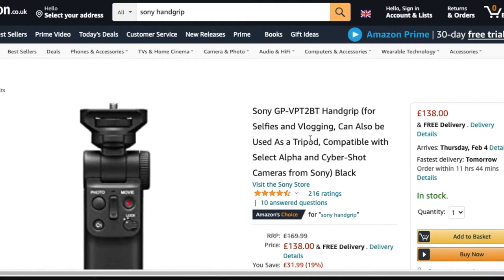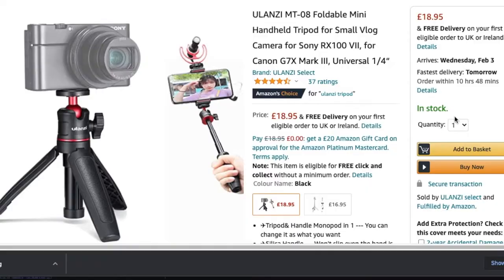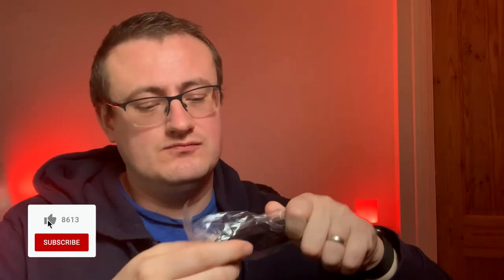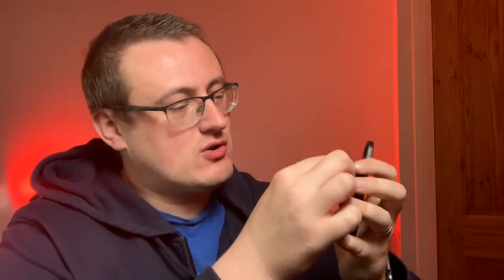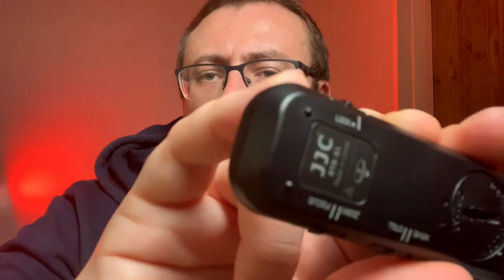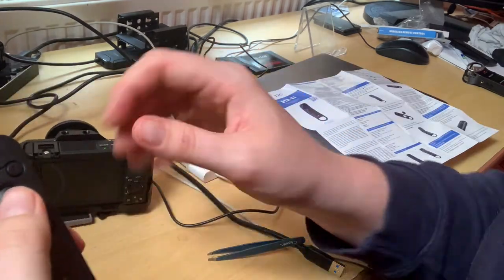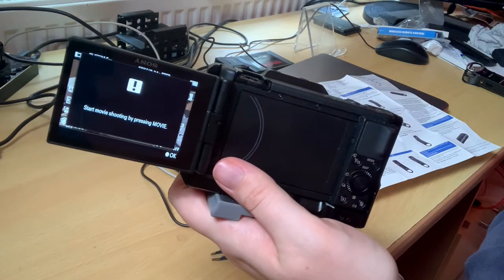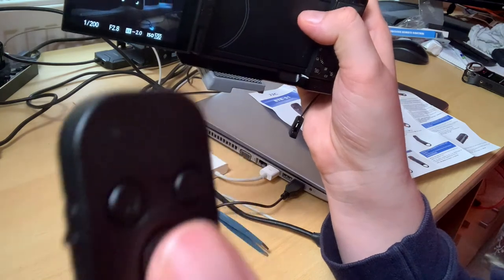JJC BTR-S1 Remote: Unboxing / PAIRING / 1st Impressions // IS IT ANY GOOD for the SONY ZV-1?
Are you interested in starting an online business you can run from anywhere?
to receive a FREE video series explaining how to get started!